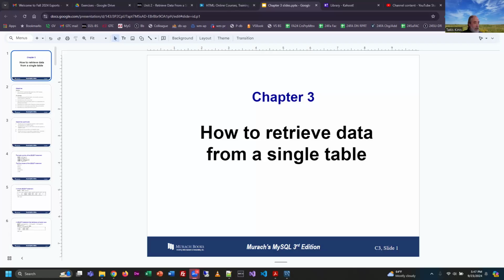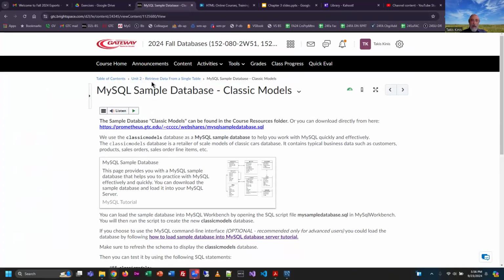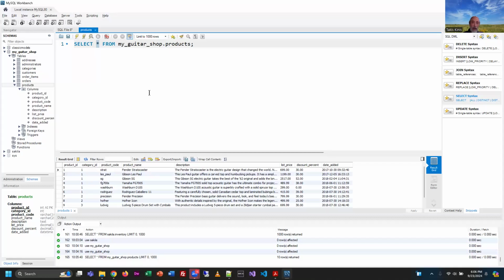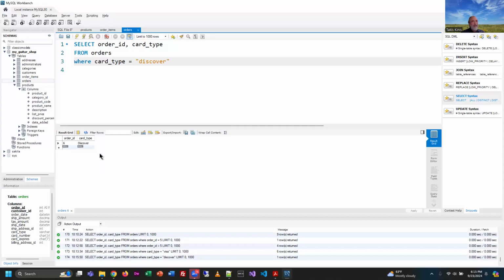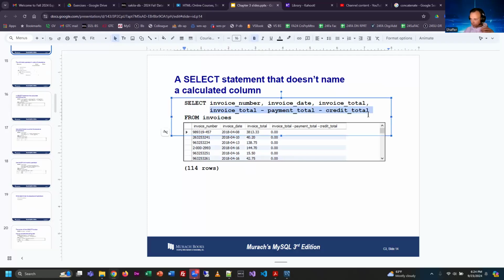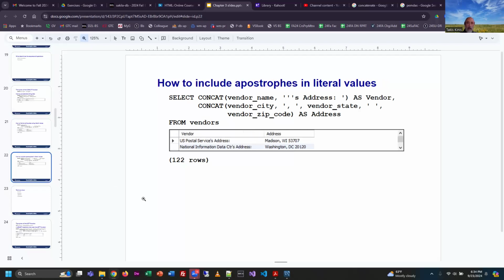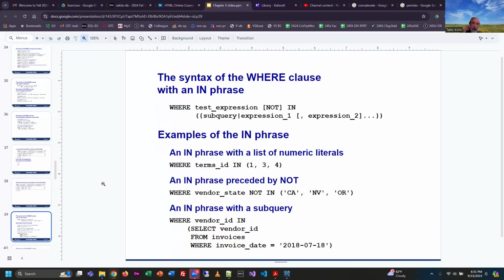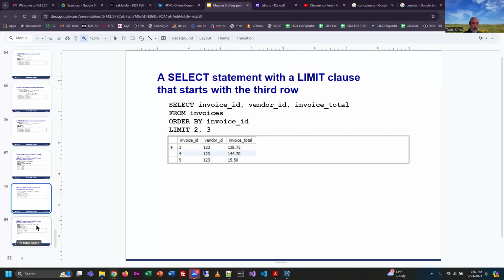Databases - Unit 2 Chapter 3 Lecture - MySQL Select Statements - Fall 2024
Recorded during a live class session on 9-23-24 for GTC. This is based on Murach's MySQL 3rd Edition.